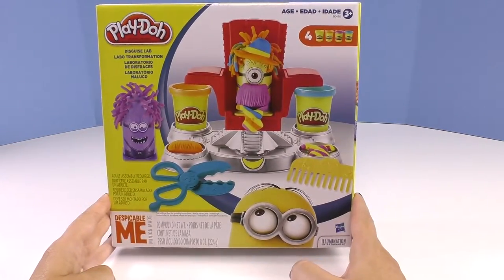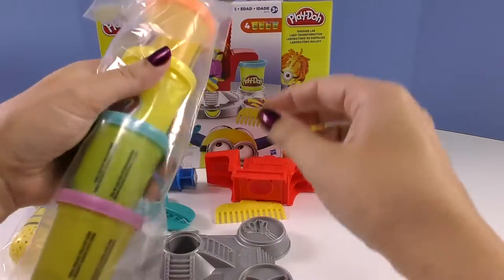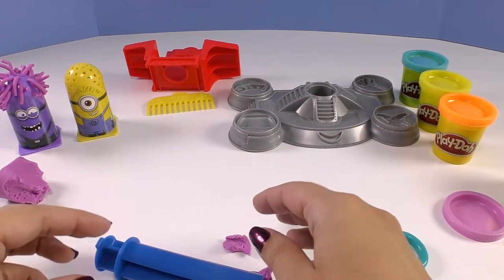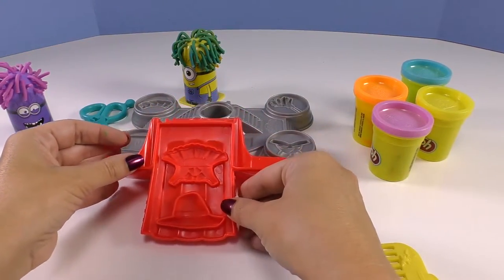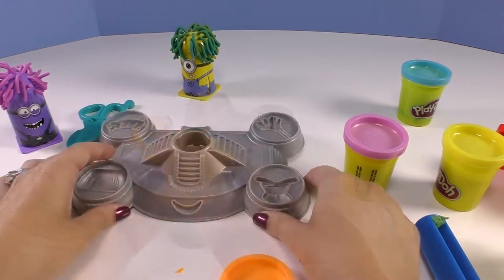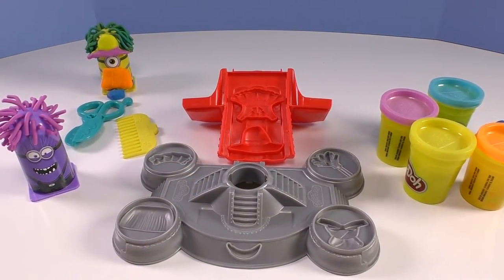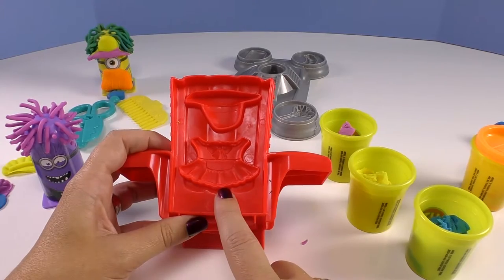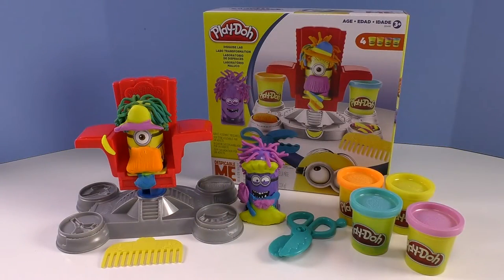Play Doh Despicable Me Minion Disguise Lab Unboxing Close Up Play Kids Toys TV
KBMom of Kids Toys TV opens the Play Doh Despicable Me Minion Disguise Lab set!  You will see a close up of what is included in the set and KBMom playing with the Minions.  Check out the purple minion disguised as a maid.  KBMom had a blast playing with this Kids Toy set!

Link to purchase the Play Doh Despicable Me Minion Disguise Lab set

The Play Doh Despicable Me Minion Disguise Lab set includes the following:
4 Cans of Play-Doh (Orange, Blue, Purple, and Yellow)
2 Minions
Chair
Chair Base
Comb
Scissors

Some of the equipment used to record this video:
Panasonic WX970
Panasonic Wide Angle Lens .75x
Rode NT3 Microphone
Zoom H6 Recorder
Genaray LED lights

About Kids Toys TV:  Kids Toys TV is a family channel that loves kids toys